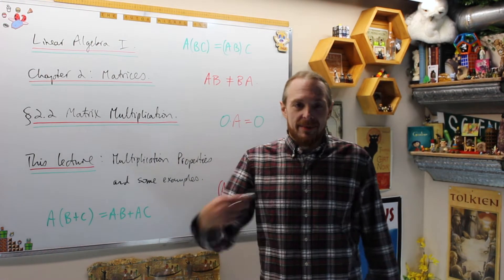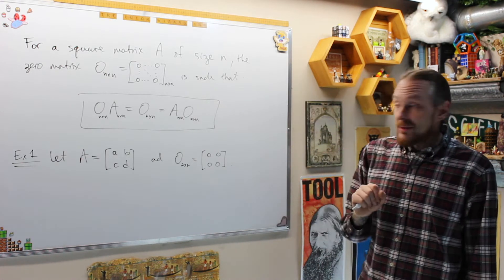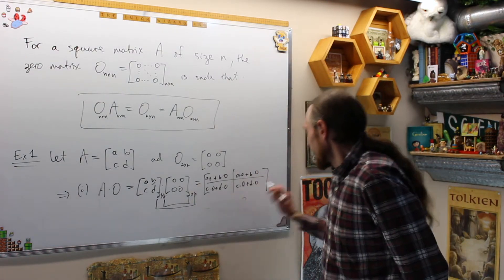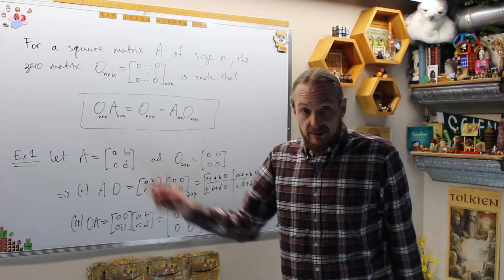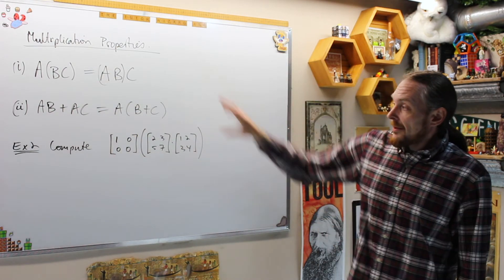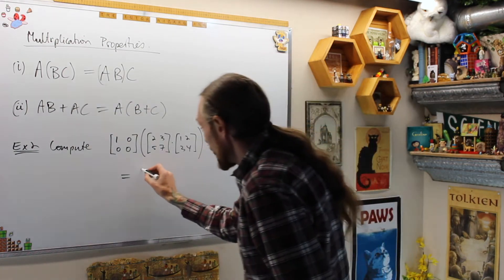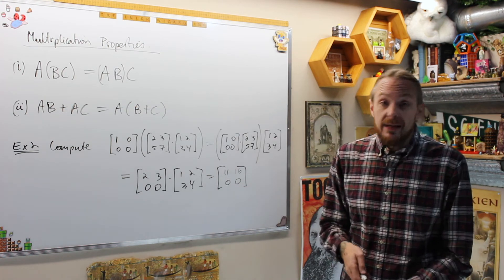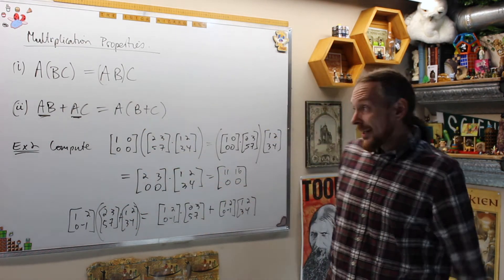Linear Algebra I - 2.2.2 - Properties of Matrix Multiplication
3:27 - more matrix multiplication properties
9:21 - transpose of a product